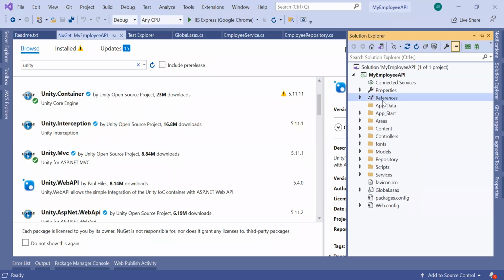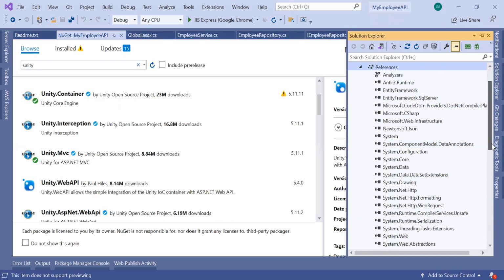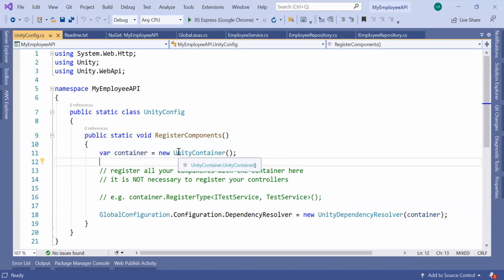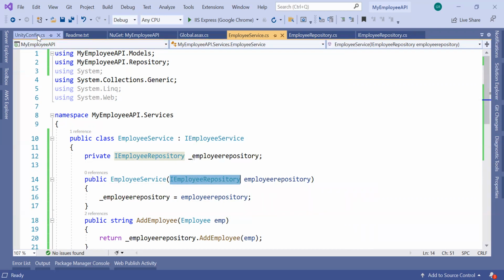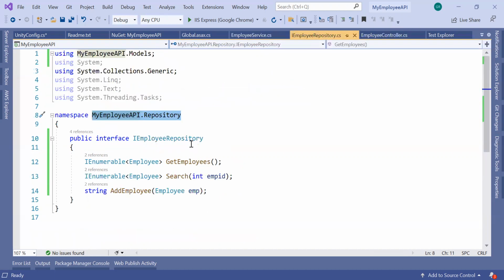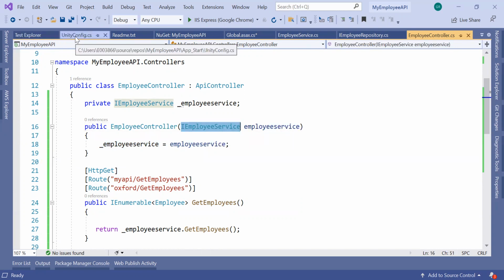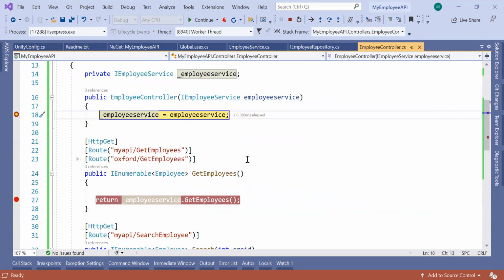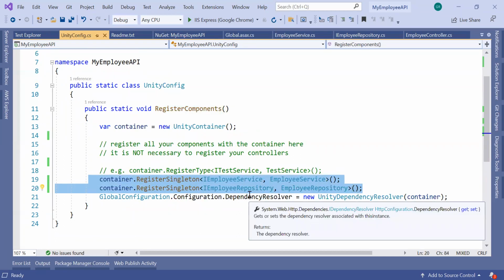Dependency Injection in ASP.Net Web API||Entity Framework||Ravinder Gattu